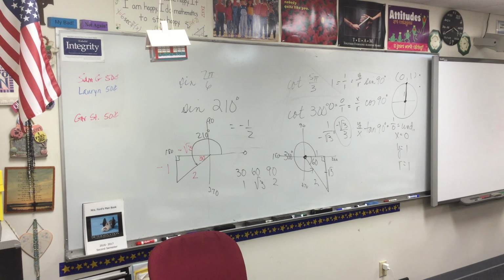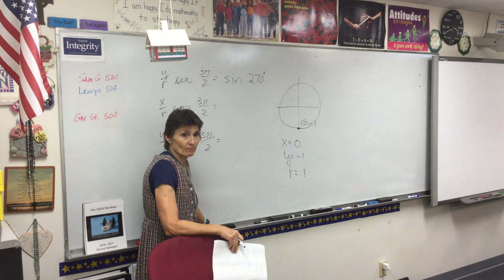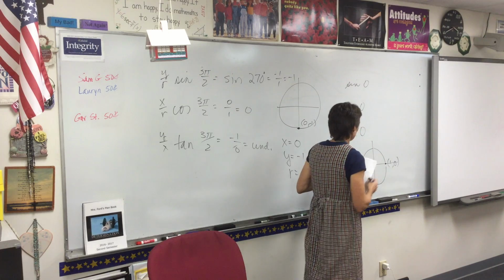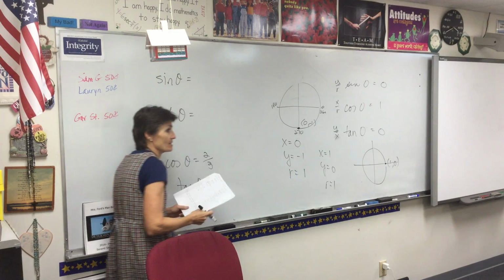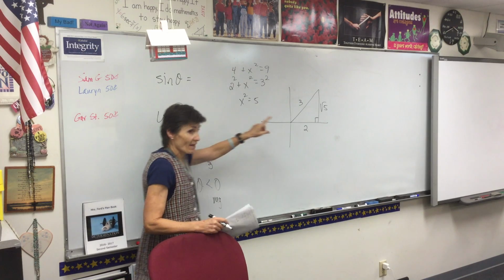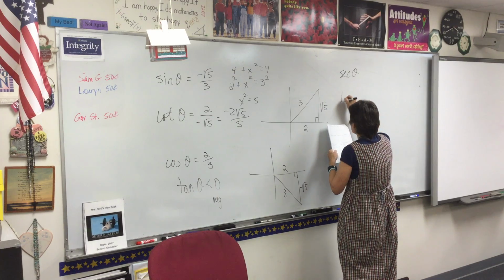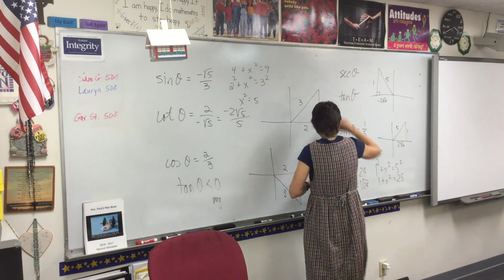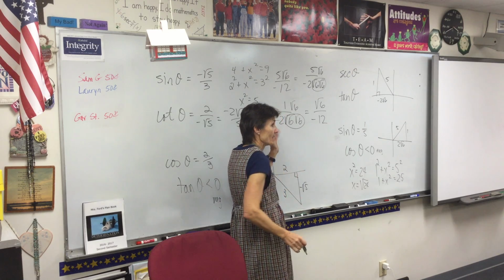Video 10-23-19 Precal C (part 1)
Notes 4.3 #6 c,d and #7 a,b